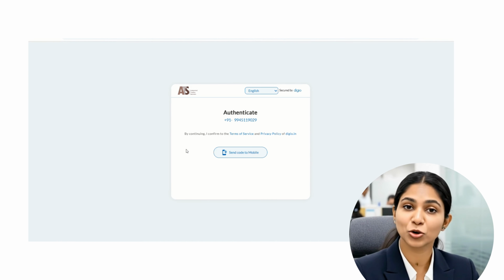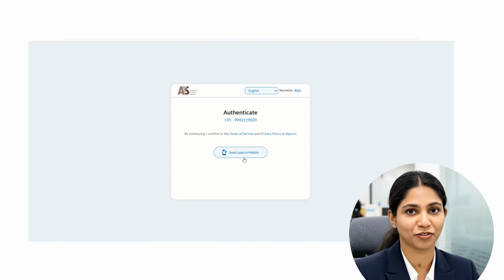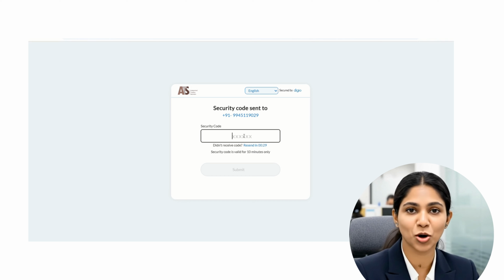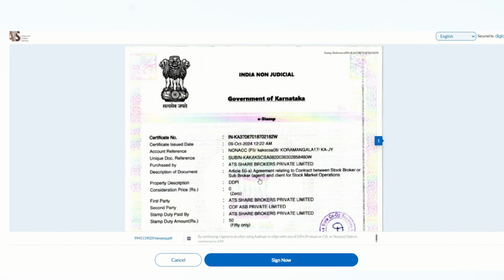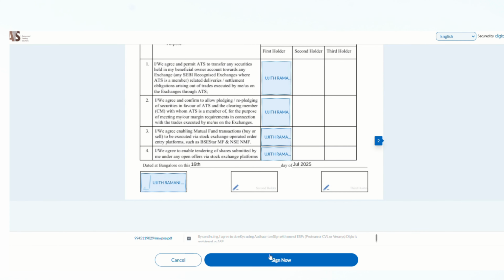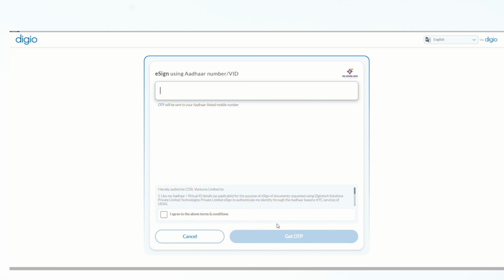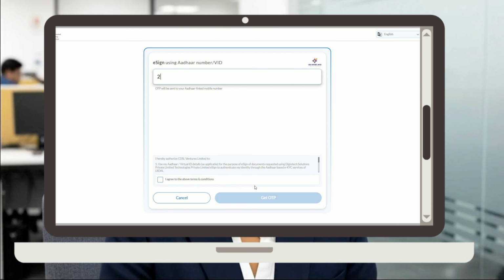How to Activate POA/DDPI Online in ATS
Are you struggling to understand how to activate POA (Power of Attorney) or DDPI (Demat Debit and Pledge Instruction) for your ATS Demat account? 🤔
In this detailed step-by-step guide, we’ll show you how to complete the POA/DDPI activation process online quickly, securely, and without paperwork.

By the end of this video, you’ll know exactly how to:

🔑 Log in to your Aditya Trading Solutions (ATS) account

🖥️ Access the POA/DDPI activation option in your profile

📲 Complete OTP verification through Digio platform

📑 Review and sign your DDPI e-form digitally

🪪 Verify using your Aadhaar number via NSDL

✅ Successfully activate your POA/DDPI for seamless stock market transactions

💡 Why is POA/DDPI Activation Important?

Enables you to sell stocks purchased under MTF (Margin Trading Facility) instantly

Makes pledging and debiting shares from your Demat account faster

Provides a secure and hassle-free trading experience with ATS

Reduces manual paperwork with 100% digital Aadhaar verification

New ATS Demat account holders who want to activate POA/DDPI

Traders using MTF (Margin Trading Facility) on ATS

Investors who want to ensure smooth stock delivery and pledging

Anyone looking for a step-by-step POA/DDPI activation tutorial

🔒 About ATS

Aditya Trading Solutions (ATS) is one of India’s leading stockbrokers, offering trading in Equity, F&O, Currency, and Commodities across NSE, BSE, and MCX. With ATS, you get advanced tools, transparent charges, and a secure trading experience.

🔔 Don’t Forget

👉 Share 📢 this video with fellow traders and investors